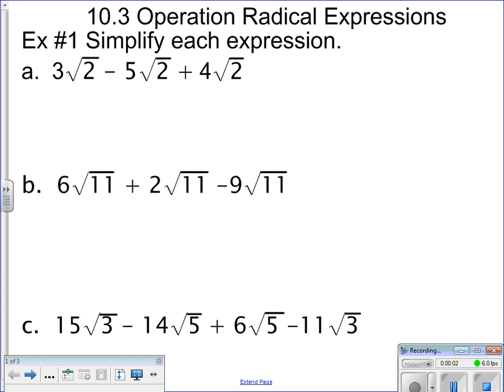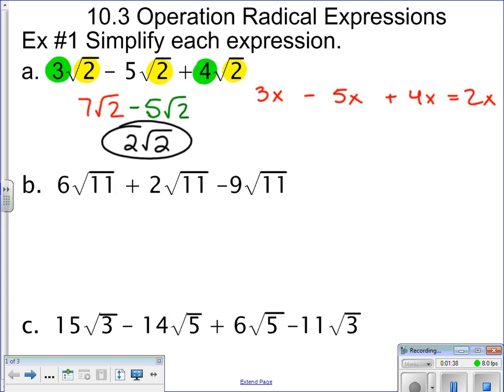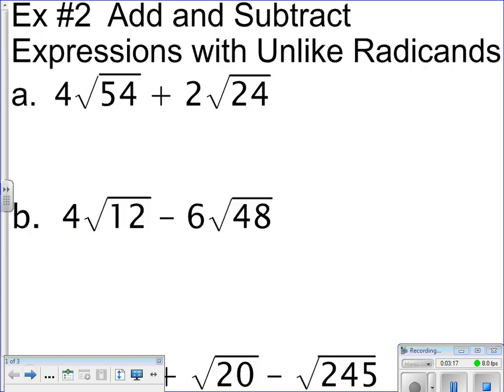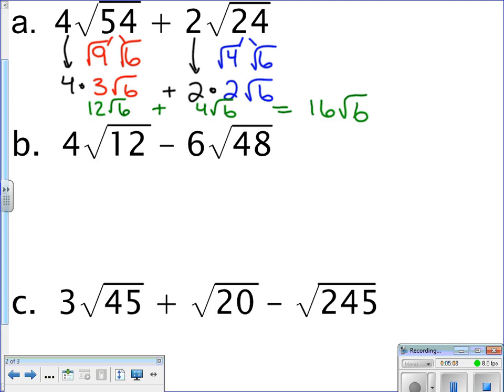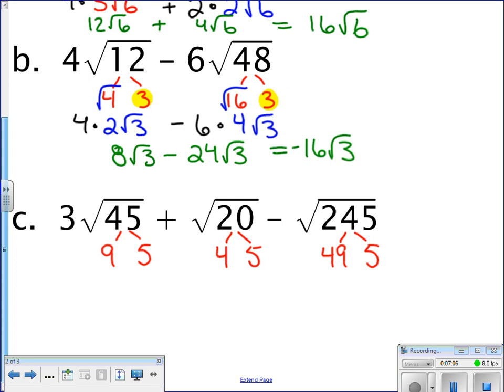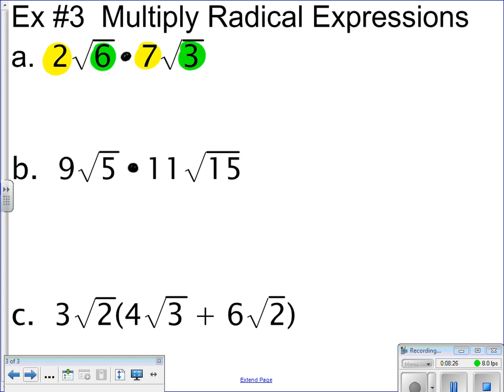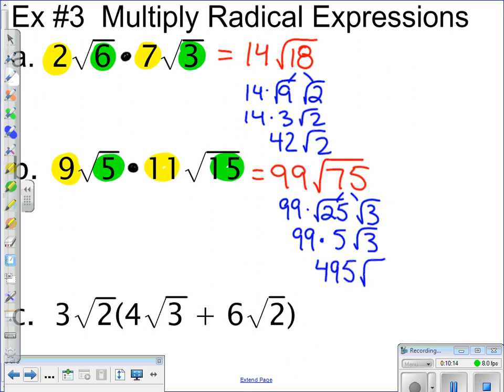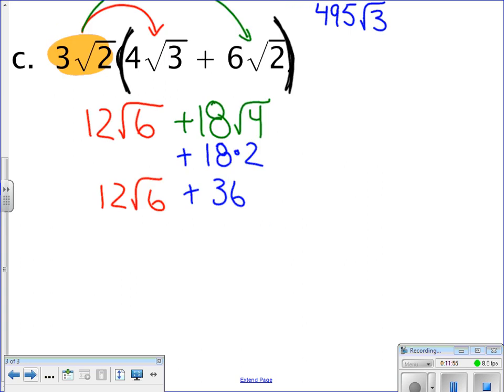Lesson 10.3 Operations with Radical Expressions